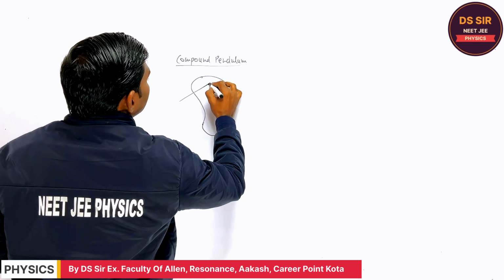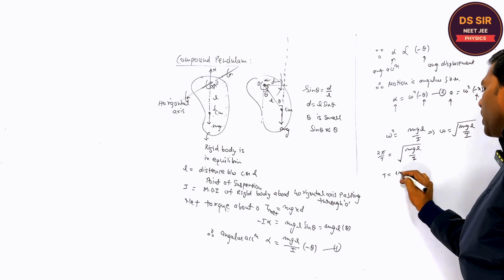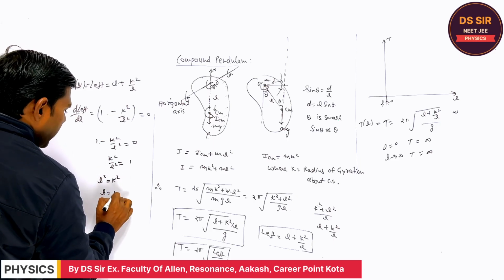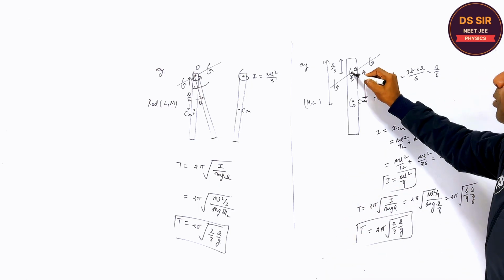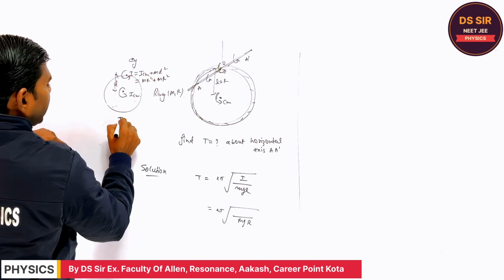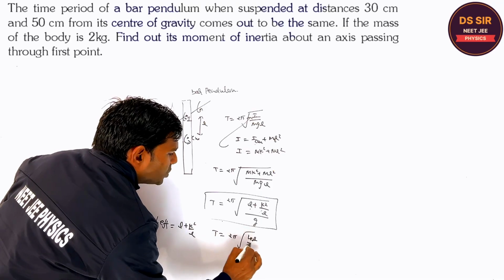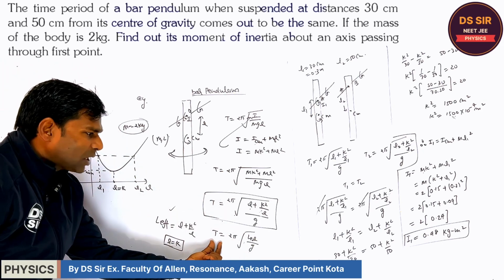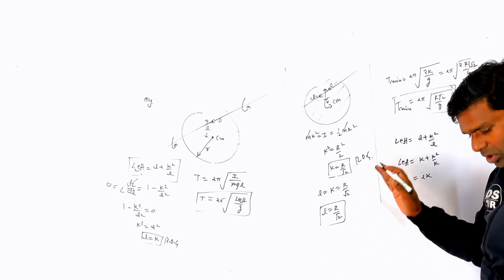Simple Harmonic Motion L-10 | Compound Pendulum & Effective Length | JEE & NEET Physics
Welcome to Lecture 10 of the Simple Harmonic Motion (SHM) series for JEE & NEET Physics by DS Sir Kota!

In this lecture, we explore the complete physics of the Compound Pendulum (Physical Pendulum). Learn the fundamental derivation of angular SHM, time period formulas, effective length (L_eff), radius of gyration (k), graph analysis of T vs l, condition for minimum time period, and solve standard numerical problems on rods, discs, rings, and bar pendulums with ease.

🎯 What You Will Learn in This Video:
00:00:10 - Introduction to Compound Pendulum & Time Period Derivation
00:08:30 - Concept of Radius of Gyration (k) & Effective Length (L_eff)
00:12:44 - Condition for Minimum Time Period (T_min) & T vs l Graph
00:15:46 - Solved Example: Uniform Rod Suspended from One End
00:18:05 - Solved Example: Uniform Rod Suspended at L/3 from One End
00:20:38 - Solved Example: Uniform Disc Suspended at Edge
00:23:22 - Solved Example: Uniform Disc Suspended at R/2 from Center
00:25:08 - Solved Example: Thin Ring Suspended from Horizontal Axis
00:27:14 - Numerical: Rod Behaving as a Second's Pendulum
00:31:27 - Numerical: Bar Pendulum with Equal Time Periods at Two Points
00:41:18 - Numerical: V-Shaped Two-String Suspension System
00:42:47 - Numerical: Position of Hole in Disc for Minimum Time Period

📌 Key Formulas:
• Time Period of Compound Pendulum: T = 2π √(I / mgl)
• Effective Length: L_eff = l + (k² / l)
• Minimum Time Period Condition: l = k ⇒ L_eff,min = 2k
• Minimum Time Period: T_min = 2π √(2k / g)

👨‍🏫 ABOUT DS SIR:
DS Sir (Deepak Saini Sir) is a renowned Physics Educator with over 15+ years of experience training top rankers for NEET and IIT-JEE exams.
• Education: B.Tech & M.Tech from NSIT, University of Delhi
• Ex-Faculty: Allen Career Institute (Kota), Resonance (Kota), Career Point (Kota), and Aakash Institute (Mumbai)
• Specialization: Kota-pattern problem-solving techniques, conceptual clarity, and time-saving shortcut tricks designed to help students master Physics effortlessly.